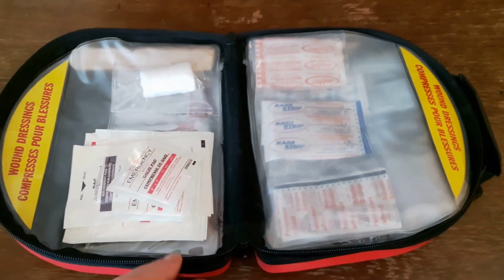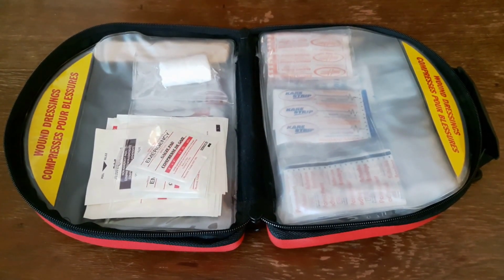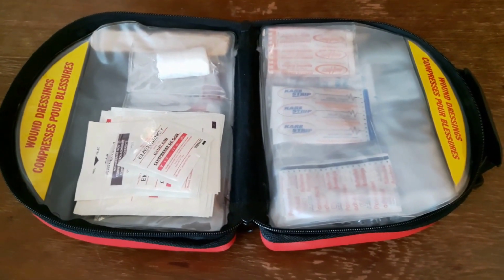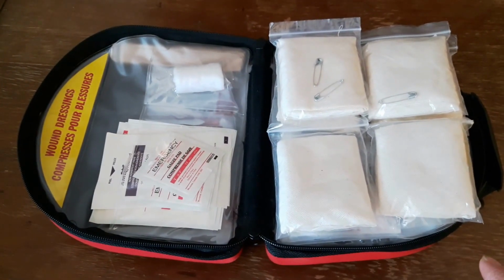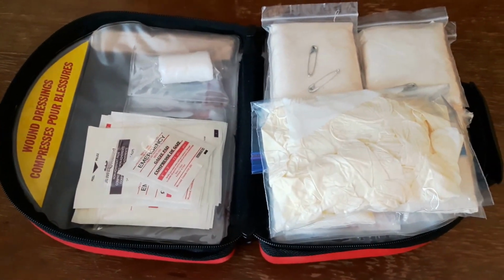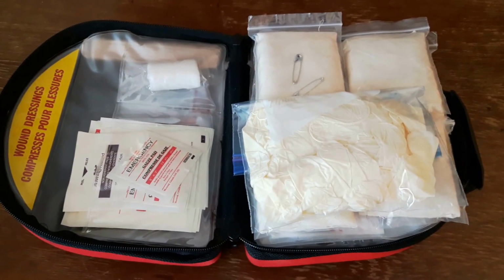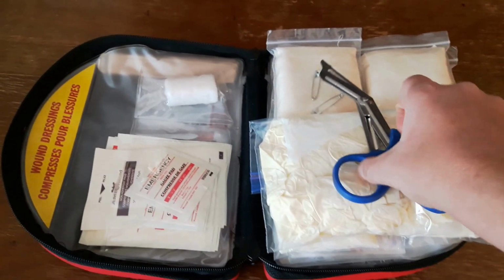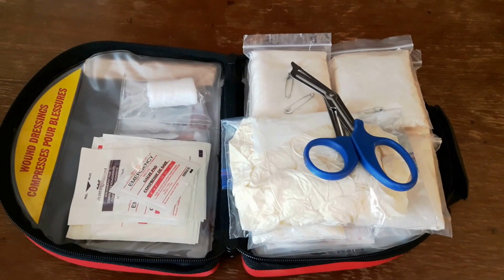Tips for Car First Aid Kits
These tips will help you prepare the right car first aid kit for you so you can feel more confident responding to emergencies. You can also purchase first aid kits from the Red Cross which will get you a great product while the proceeds help to support disaster relief!